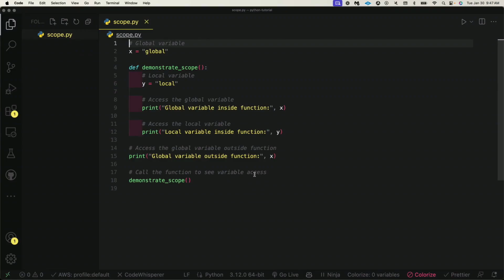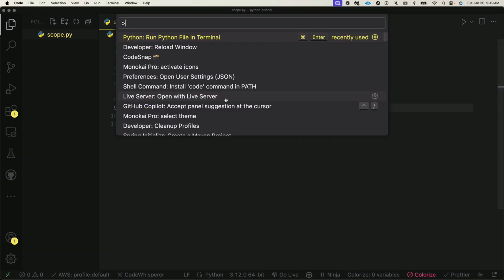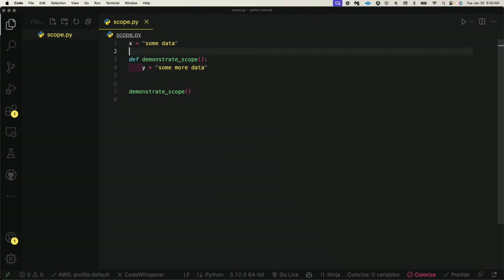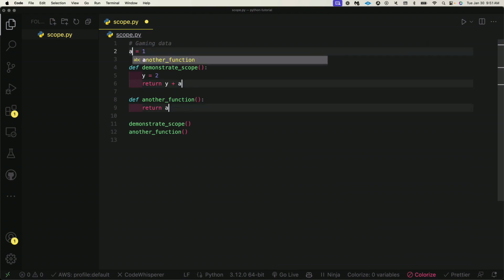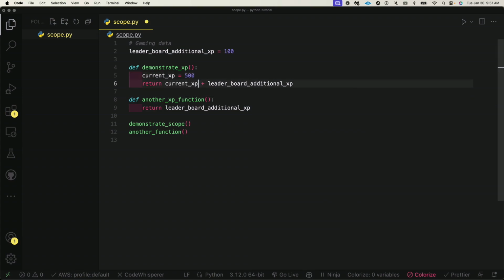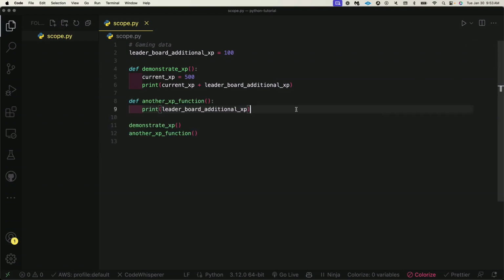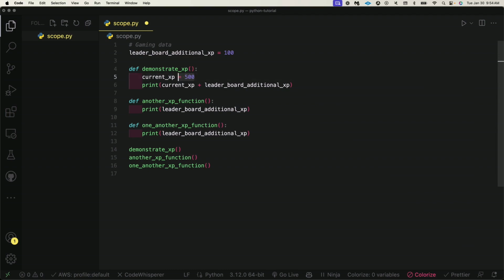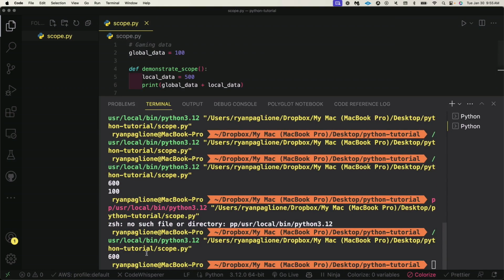Scope in Python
Welcome to our comprehensive guide on understanding scope in Python! In this video, we dive deep into the concepts of local and global scope, helping you demystify how Python handles variable access and modification.

🔍 What you'll learn:

The Basics of Scope: What is scope in Python and why is it important?
Local Scope: Explore how local variables work within functions.
Global Scope: Understand the behavior of global variables and their accessibility.

The 'global' Keyword: Learn how to modify global variables inside functions.

Best Practices: Tips on managing variable scope effectively for cleaner, more reliable code.

🎓 Whether you're a beginner or looking to refresh your knowledge, this video is your go-to resource for mastering scope in Python. We'll provide real-world examples, best practices, and common pitfalls to avoid.

Follow us on [Your Social Media Handle]